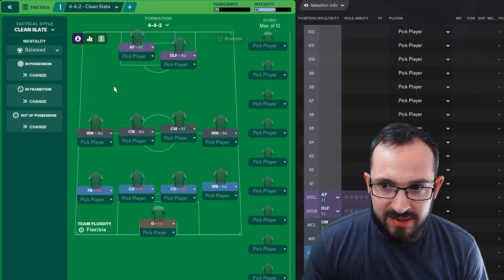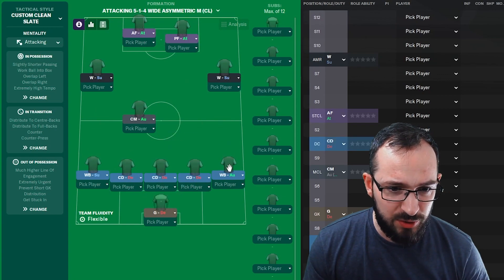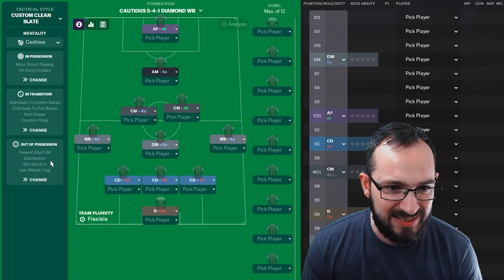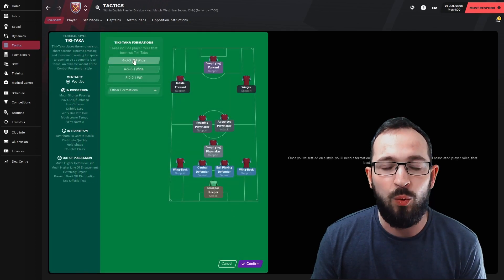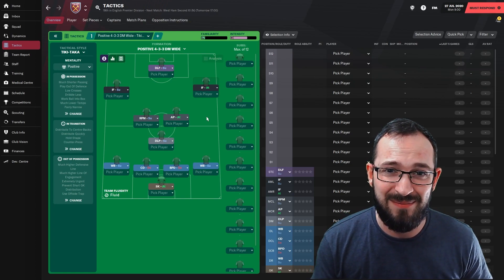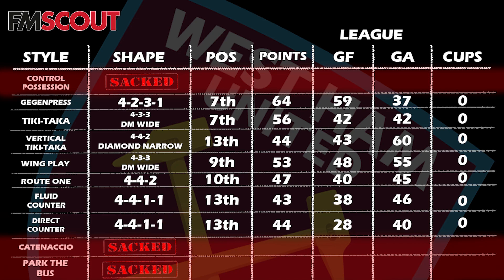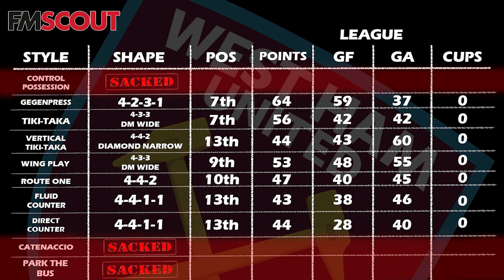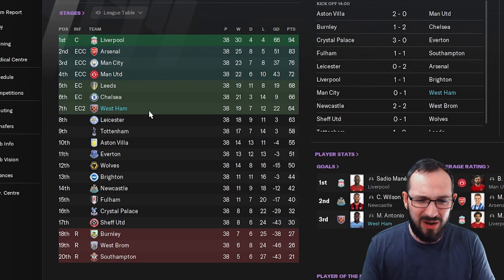The BEST PRESET TACTIC on Football Manager 2021 is...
Have you ever tried using the pre-set styles of tactics in FM21 ?

Did they work for you ?

In this video we go over all the pre sets available to us at the start of the game and test them all with a mid table team to see how good they are, and yes, you heard right. we tested them all, so that's 30 simulated tests with all 3 shapes of each style.

Which one was the best and which one should you avoid.

Be sure to follow author's own channel and Twitter.

Buy FM21 & get your Steam key instantly! Much cheaper than Steam store. Free bonuses: FM Touch (PC/Mac) & a special site badge. Support FM Scout.

Football Manager 2021 videos you can learn something from. FM21 Tips & tricks, gameplay, wonderkids, tactic replications & tests, how-to tutorials, experiments & more. The only strictly educational FM 21 channel. Daily Football Manager uploads!